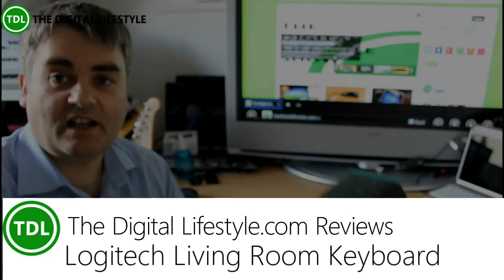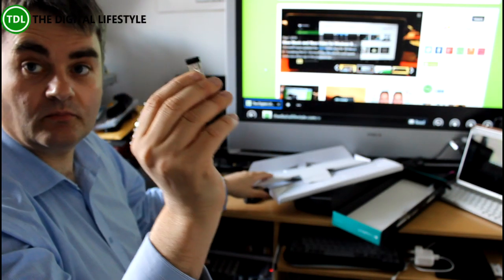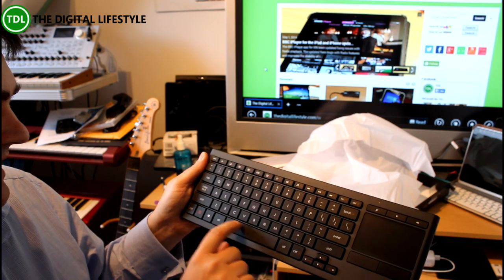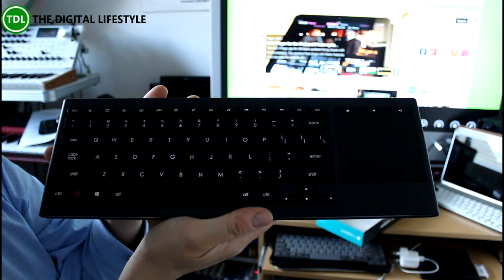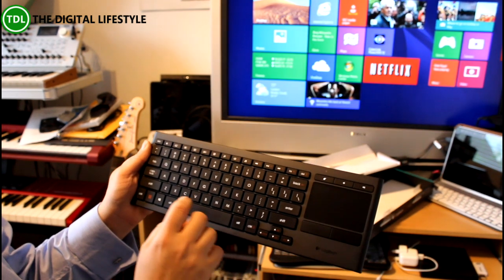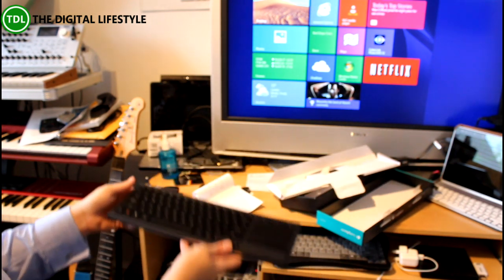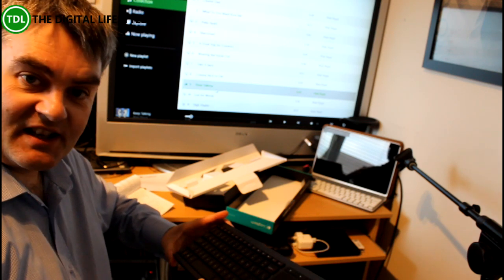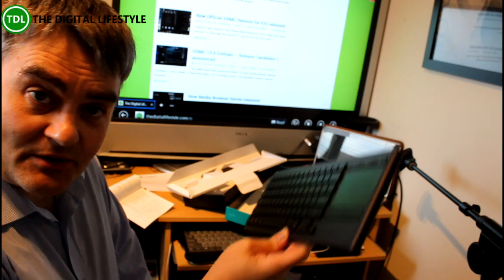Logitech Illuminated Living-Room Keyboard (K830) review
When you have a home theatre PC a wireless keyboard is an essential item and over the last few years I have used some good ones (Microsoft Multimedia keyboard) and the bad ones (Microsoft Windows Media Center Keyboard with the world's worst mouse). Logitech have a new keyboard for home theatre PCs which could be one of the best keyboard for a HTPC I have used.
The K830 is a backlit keyboard that comes with a USB wireless receiver, Logictech say it should work up to 10 metres and I found I got at least that far before it stopped working. There was no problem using it at the back of my living room and there were no dropped keys.
The key action is very responsive, it feels very much like a laptop keyboard and you would have no problem using it for typing emails and long documents (In fact I am typing this review on my Surface using the keyboard). As well as the main keys there are Function keys and multimedia keys. There is Play/Pause and volume controls which work with as standard controls in Windows 8. Where I really like this keyboard is the trackpad. It works just as a laptop trackpad, it support two finger scrolling and Windows gestures so you can use it to switch between apps and bring up the charms menu.
Another nice feature is it's rechargeable, it comes with a micro usb charging cable and extension lead, I haven't worked out how long you get between charges as it came charged and after a day of playing with it the keyboard was still charged. Logictech say you should get three days between charges.
I found the keyboard really useful connected to my Windows 8 HTPC, the trackpad is great and the keyboard is very responsive. It works great with the Windows media apps including Windows Media Center. The backlight comes on when you start using it so it's great to use in the dark when you are controlling movie playback.
My slight criticism is the trackpad is on the right hand side of the keyboard and as a lefty this is the wrong side for me bit it's only a minor quibble and I can use it find on the right hand side, maybe Logitech could offer a left handed version. Other than that it's a really good keyboard and is at home in the living room as well as a desk, it has a compact and sharp design that is not going to look out of place on the sofa. The keyboard costs around £89 from Amazon.